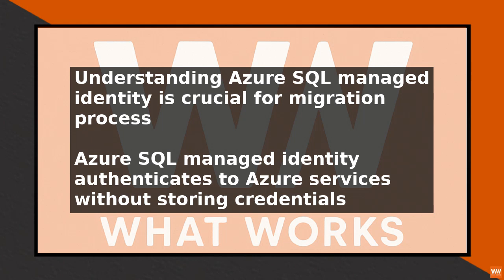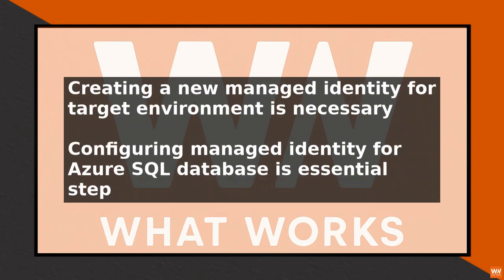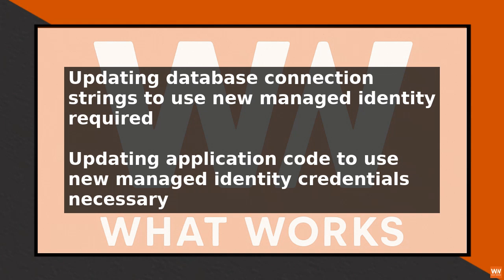How To Migrate Azure SQL Managed Identity (2025)